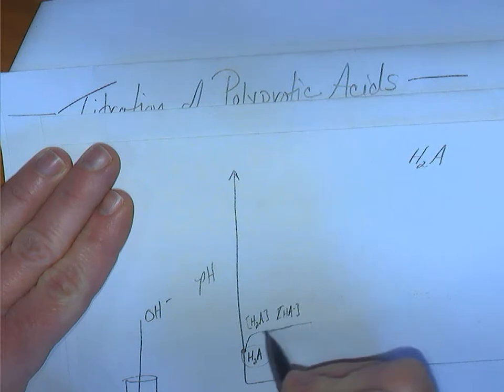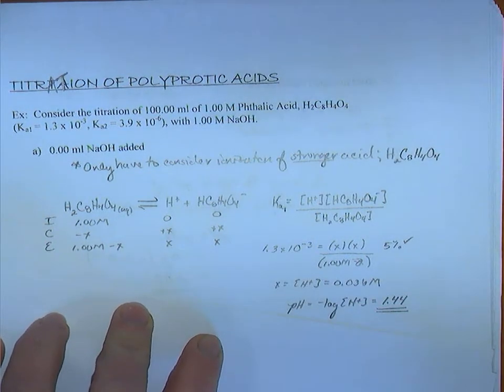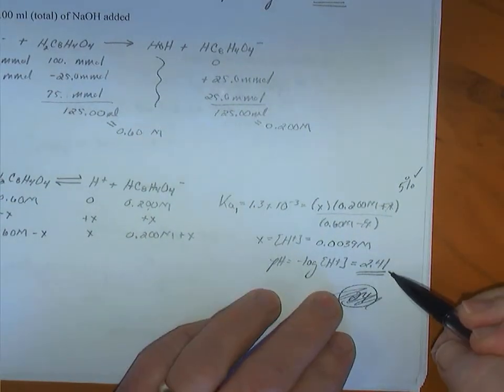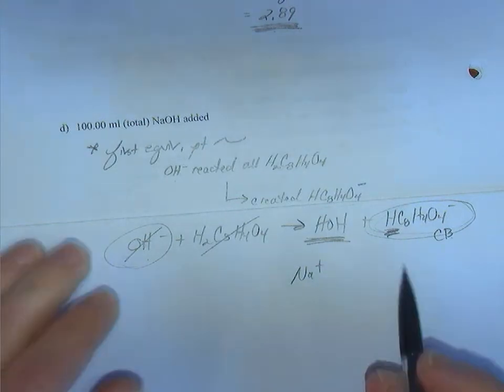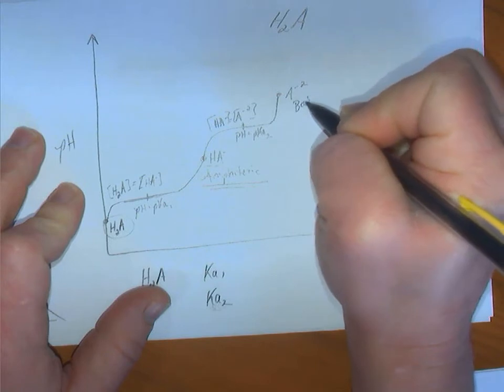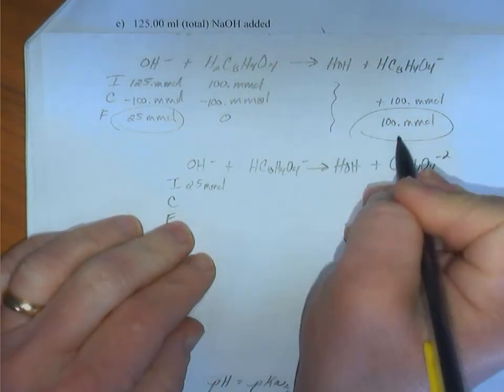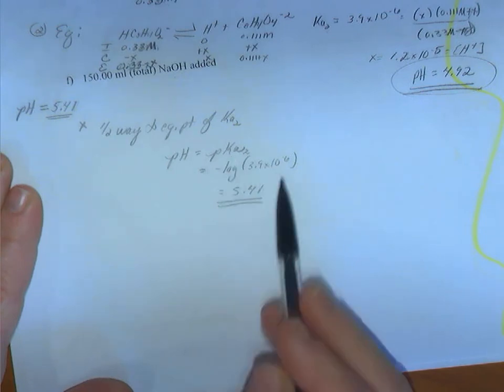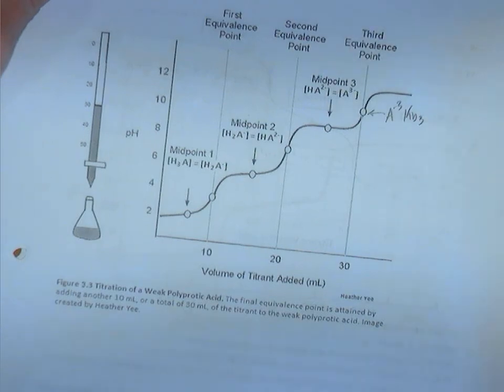Titration of Polyprotic Acids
Titration Curve and Titration Problem Solving for Polyprotic Acids